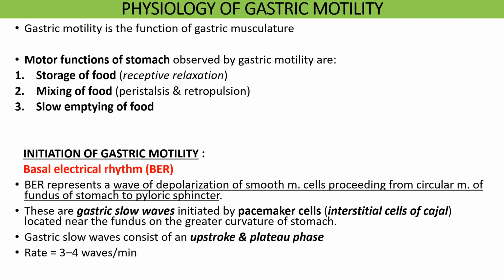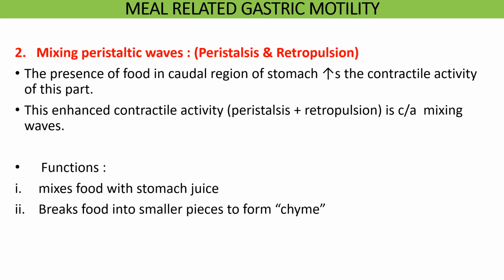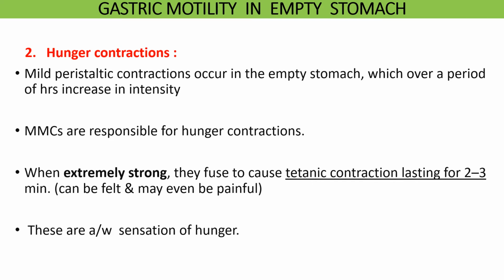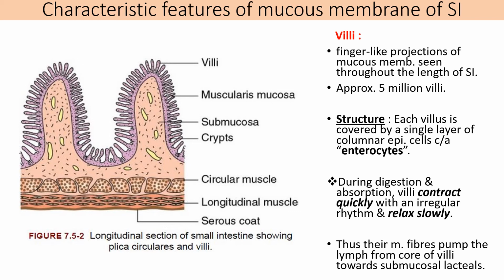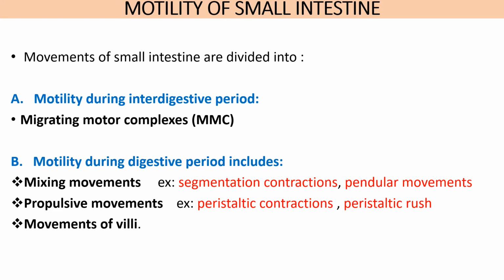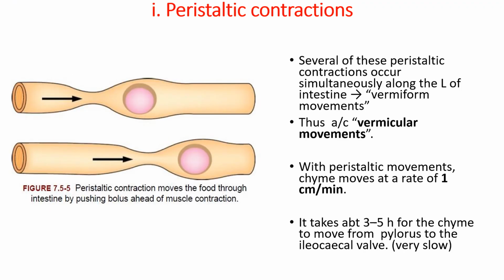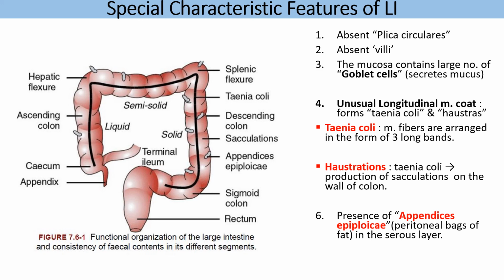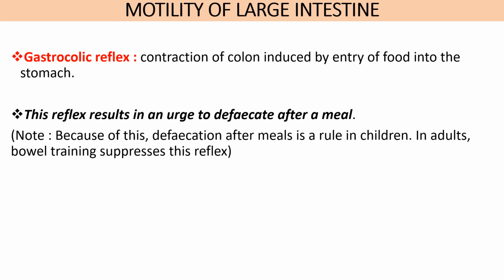Gastrointestinal motility : by Dr. Indu Mandal, Assistant Professor of Physiology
lecture describing the gastro intestinal motility including gastric  , small & large intestinal movements.